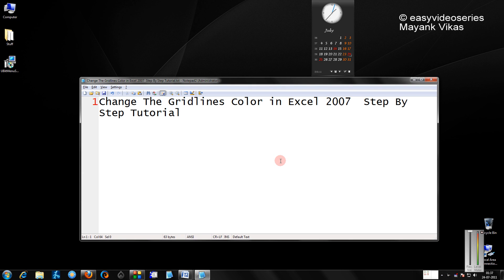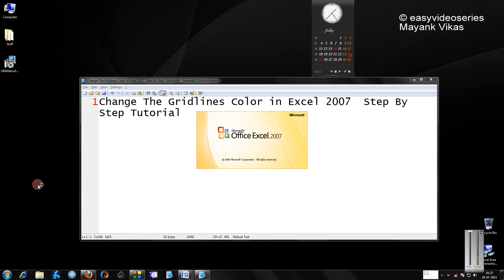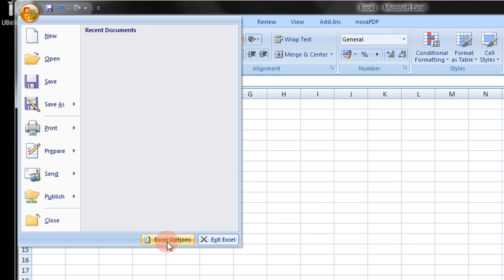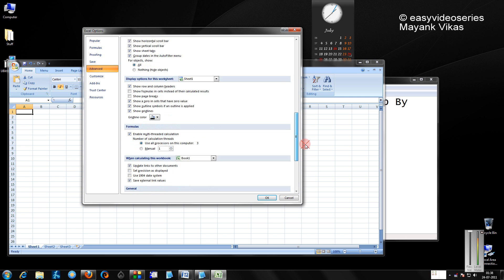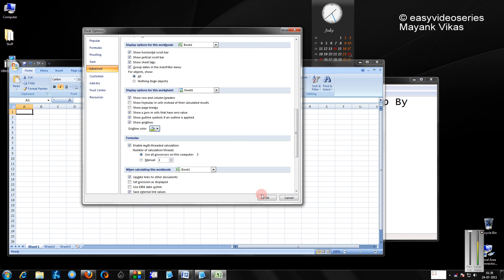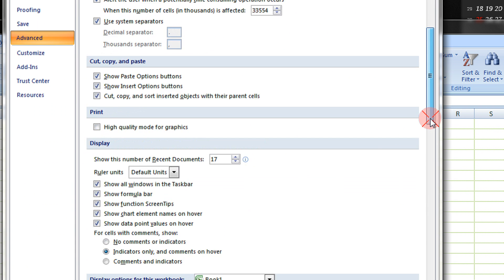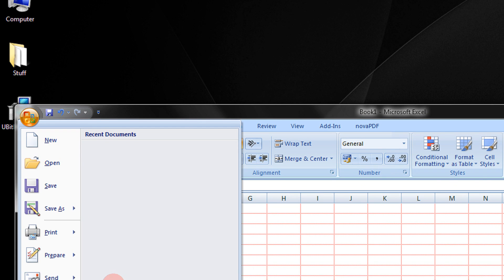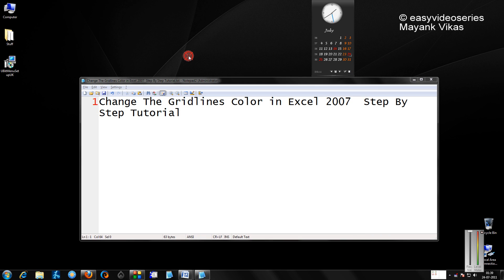Change The Gridlines Color in Excel 2007 & 2010 Step By Step Tutorial